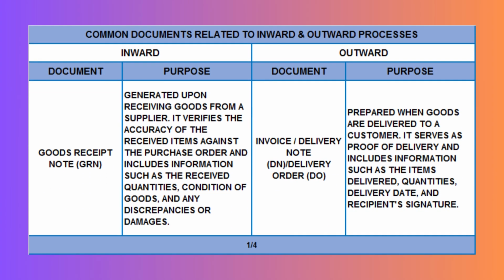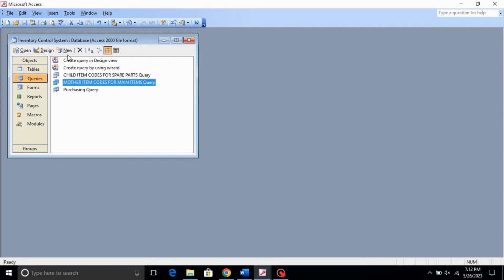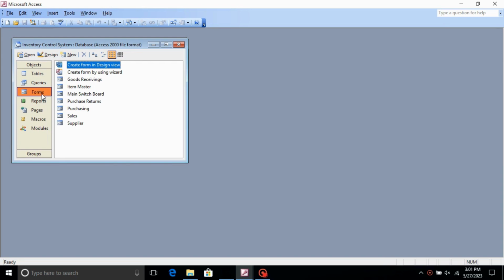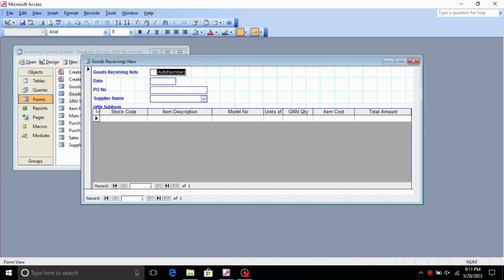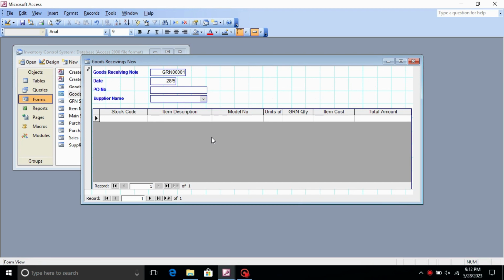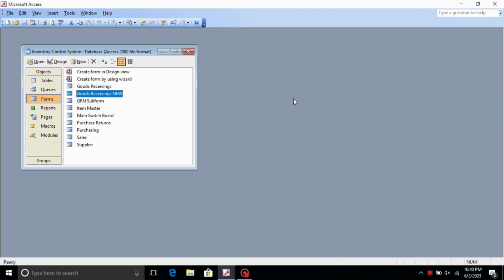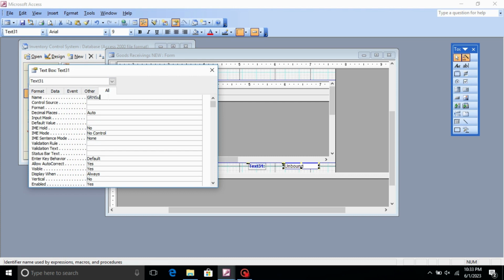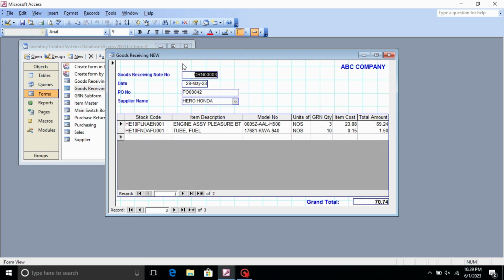Microsoft Access Database Tutorial - 04 for Inventory Control System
In this tutorial, we'll show you how to create an inventory control system using Microsoft Access. Whether you're managing a small business or a large warehouse, having an efficient inventory control system can help you streamline your operations and save time and money. We'll start by walking you through the basics of Microsoft Access, including how to create tables and relationships between them. Then, we'll show you how to design forms and reports to input and retrieve data from your inventory control system. By the end of this tutorial, you'll have a functional inventory control system that you can customize to meet your specific needs. You'll also have a solid understanding of Microsoft Access, which you can use to build other databases and streamline other aspects of your business. So if you're ready to take control of your inventory and boost your productivity, join us for this Microsoft Access Database Tutorial for Inventory Control System.